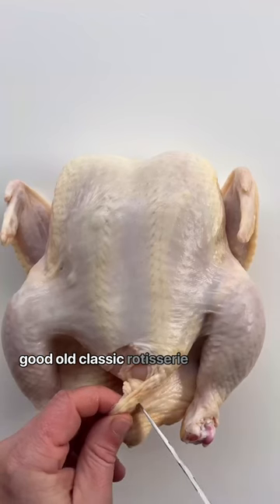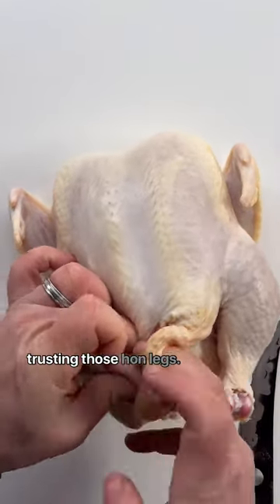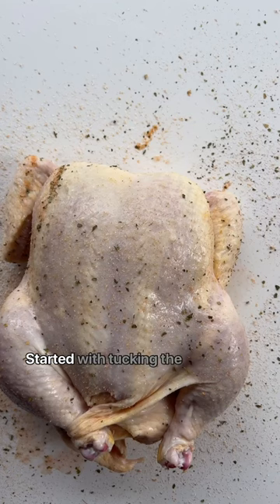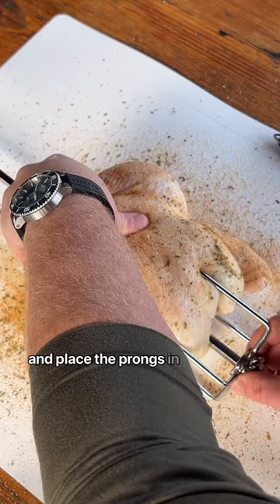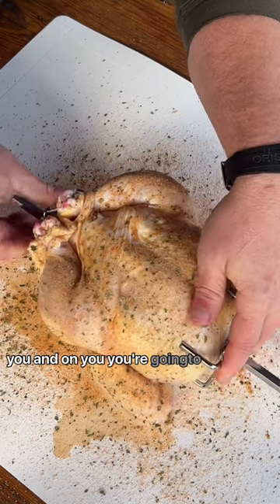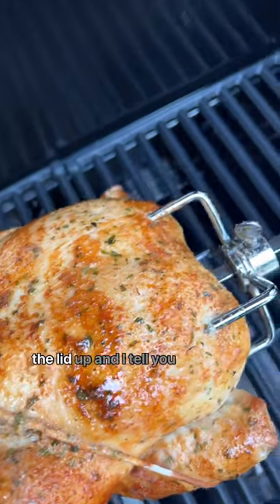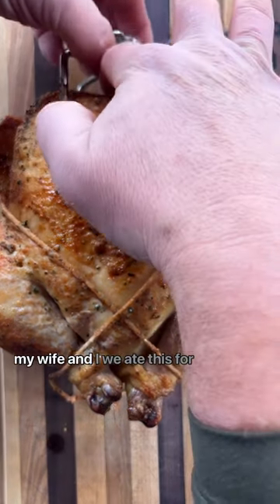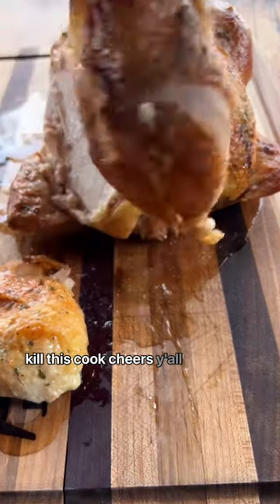Some good Ol’ classic grilled rotisserie chicken for the weekday win!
Place the seasoned chicken into Monument Denali425 gas grill and turn the rotisserie on. A quick and delicious meal is done!